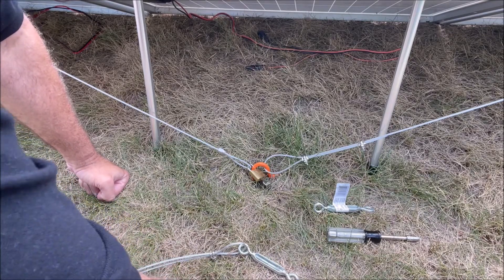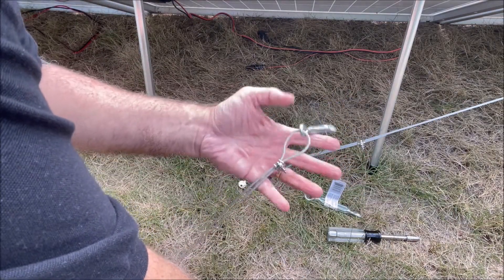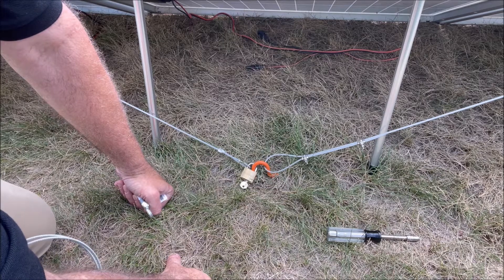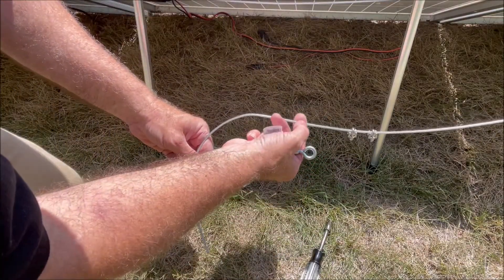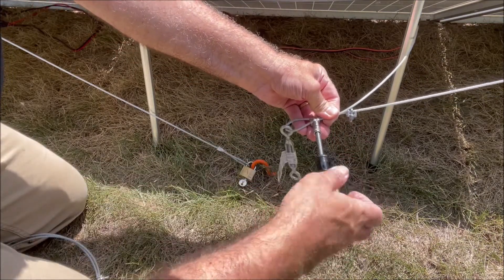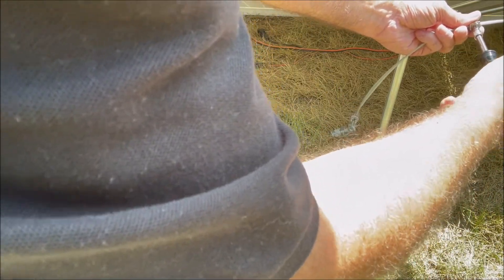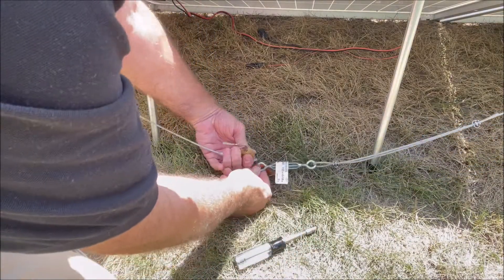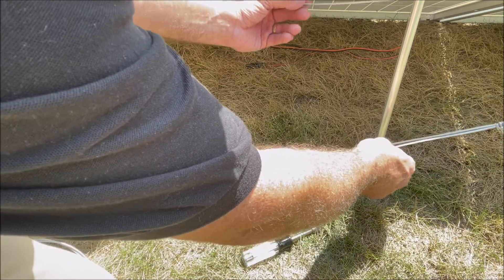Harbor Freight Solar Panels - How to Secure your Panels from Blowing Over -PART 2. DIY Solar System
Today I show how I secure my Portable Solar Panels from blowing over in a Storm.  Additionally, I will share a upgrade that makes it more user friendly and functionally better.